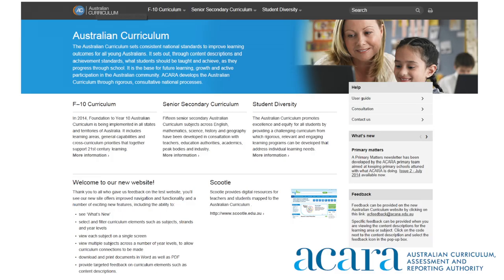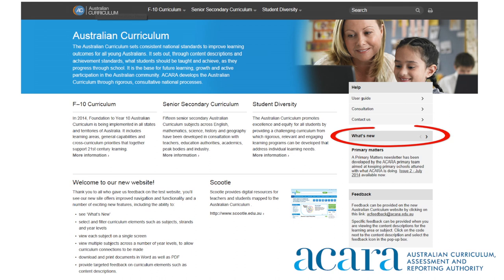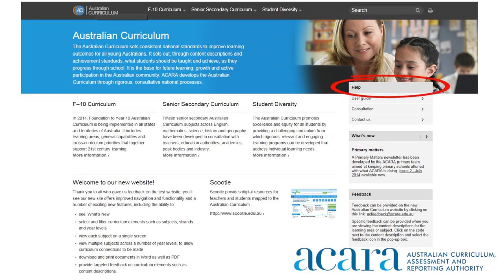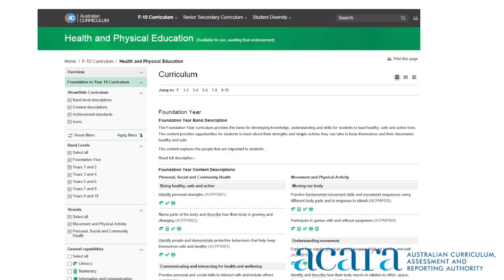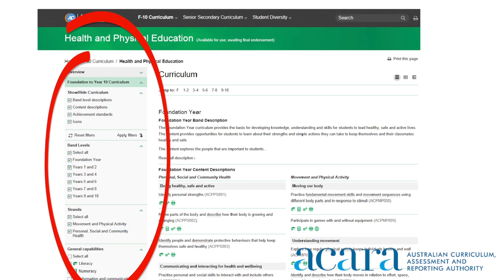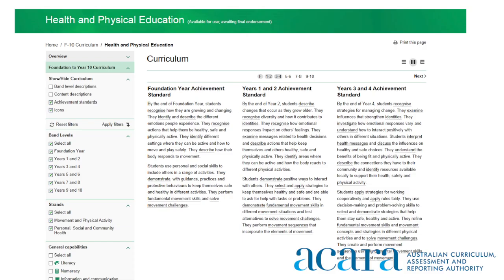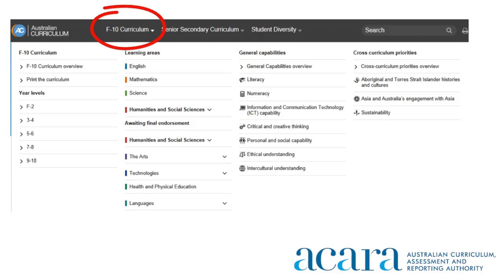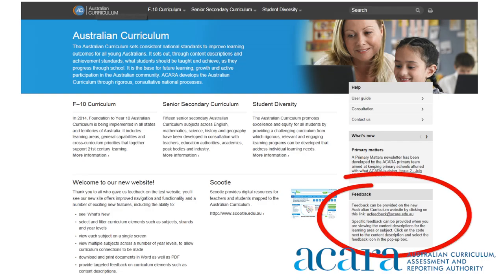The Australian Curriculum website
In August 2014 we launched the new and improved Australian Curriculum website. This follows feedback from principals, teachers and parents over a number of years.